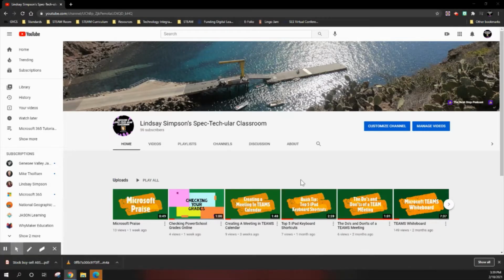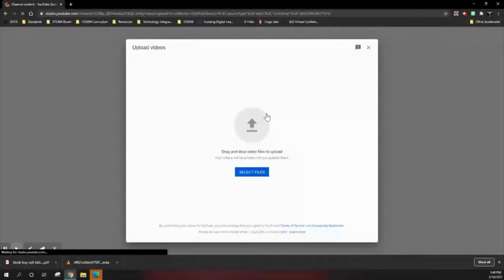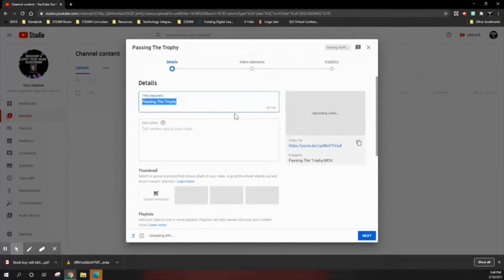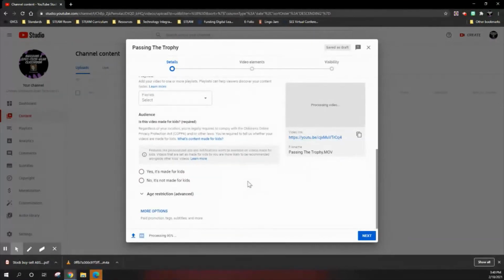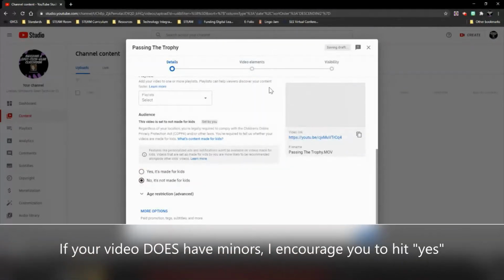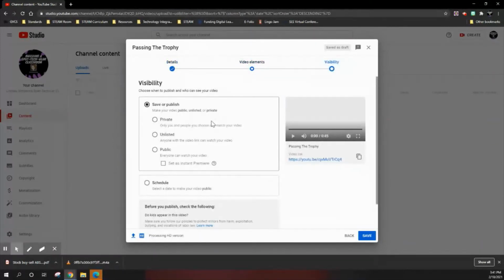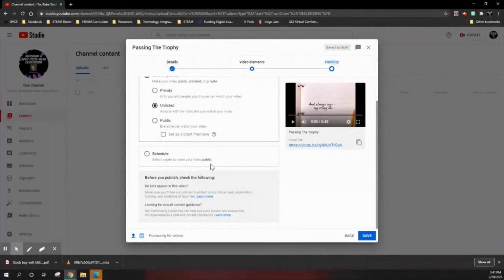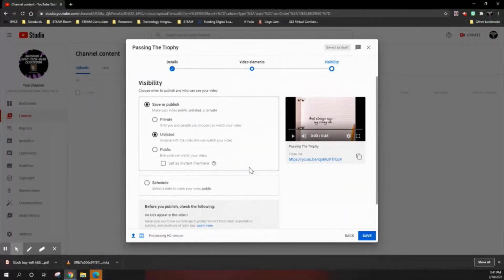Creating A YouTube Video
This tutorial shows the process of uploading a video to YouTube for others to watch and reviews the privacy settings.